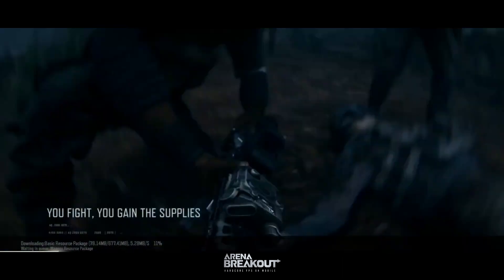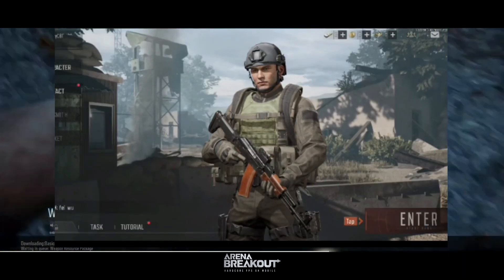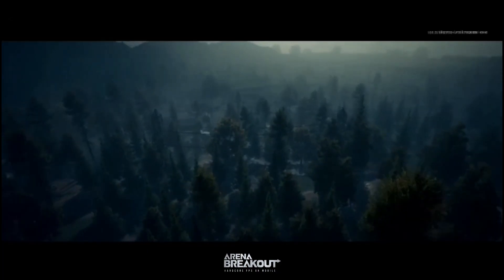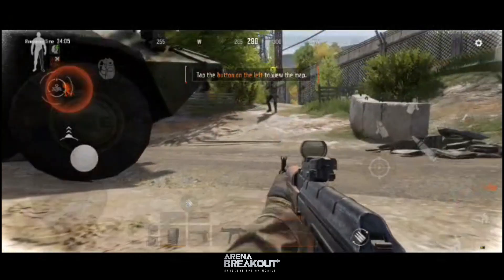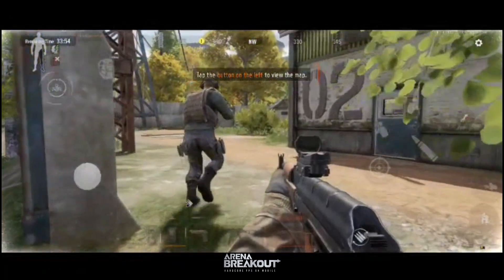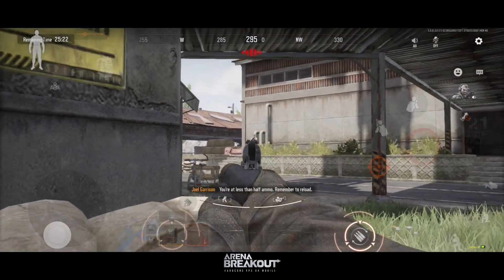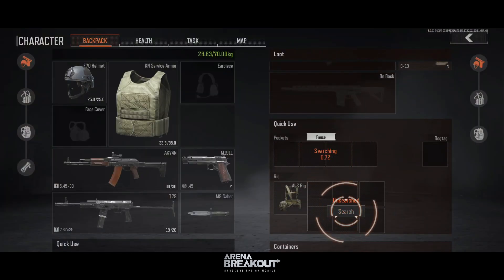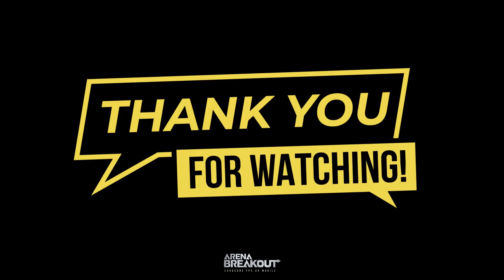Escape From Tarkov Mobile is the most Realistic Game (Arena Breakout)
I'm Natoxz, let's breakout together! @ArenaBreakout